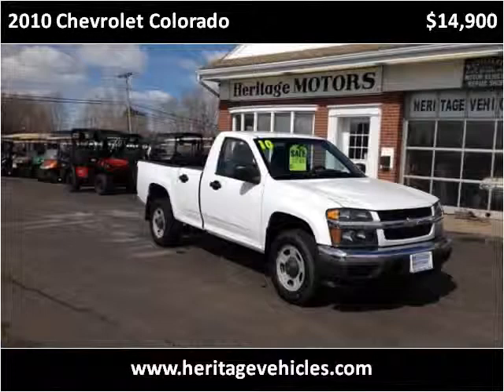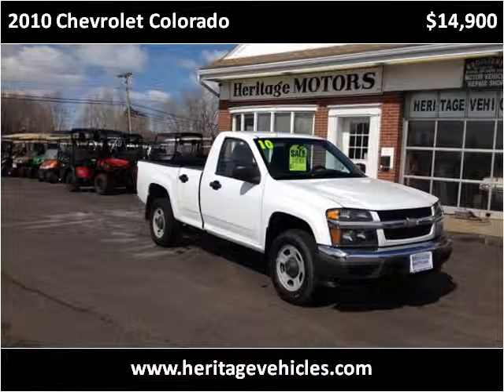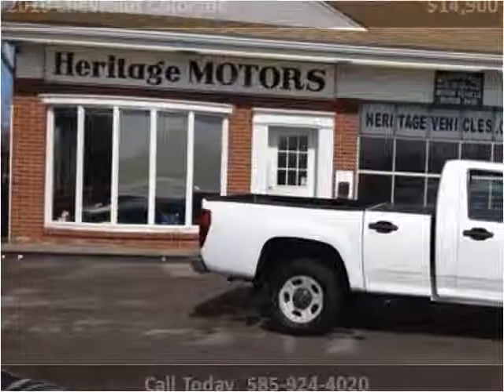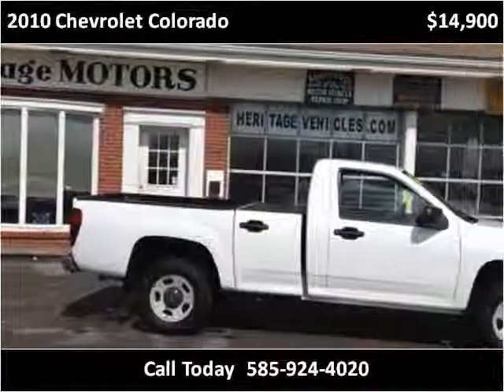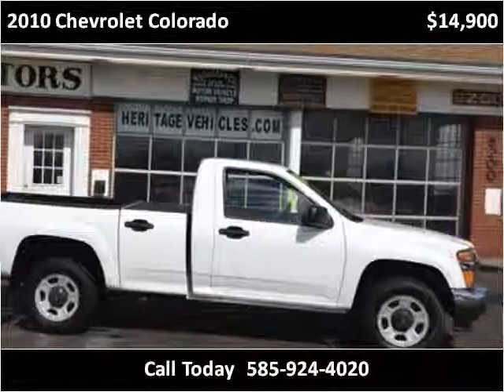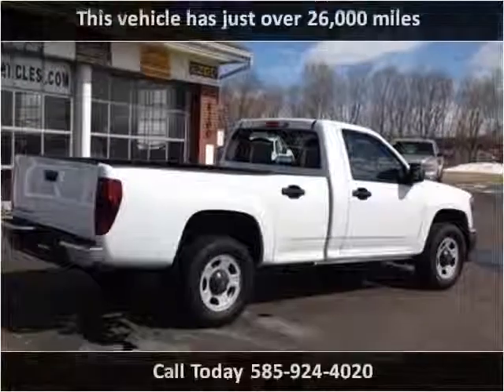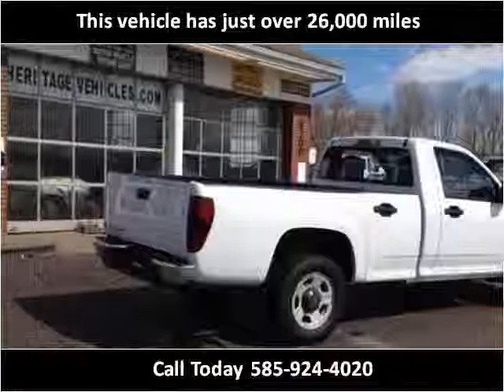2010 Chevrolet Colorado Used Cars Farmington , Palmyra , Can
This 2010 Chevrolet Colorado is available from Heritage MOTORS.